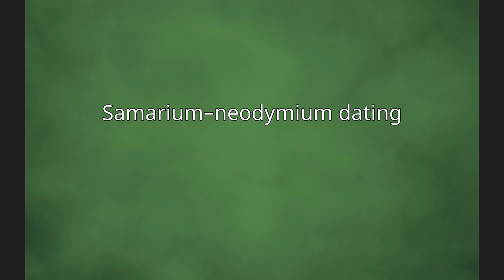Samarium–neodymium dating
Samarium–neodymium dating is a radiometric dating method useful for determining the ages of rocks and meteorites, based on the radioactive decay of a long-lived samarium isotope (147Sm) to a radiogenic neodymium isotope (143Nd). Neodymium isotope ratios together with samarium-neodymium ratios are used to provide information on age information and the source of igneous melts. It is sometimes assumed that at the moment when crustal material is formed from the mantle the neodymium isotope ratio depends only on the time when this event occurred, but thereafter it evolves in a way that depends on the new ratio of samarium to neodymium in the crustal material, which will be different from the ratio in the mantle material. Samarium–neodymium dating allows us to determine when the crustal material was formed.
The usefulness of Sm–Nd dating stems from the fact that these two elements are rare earth elements and are thus, theoretically, not particularly susceptible to partitioning during sedimentation and diagenesis. Fractional crystallisation of felsic minerals changes the Sm/Nd ratio of the resultant materials. This, in turn, influences the rate at which the 143Nd/144Nd ratio increases due to production of radiogenic 143Nd.
In many cases, Sm–Nd and Rb–Sr isotope data are used together.